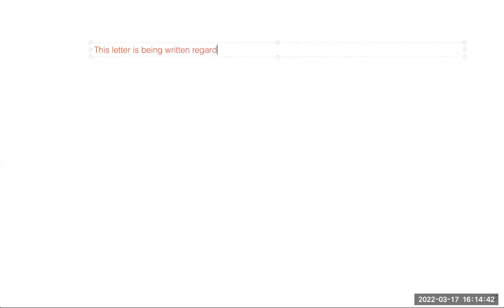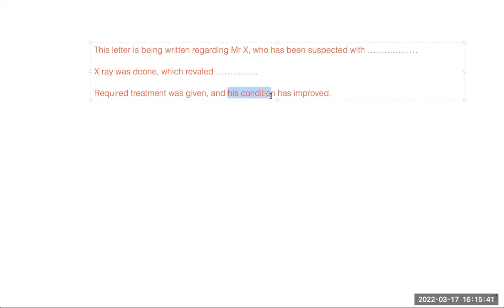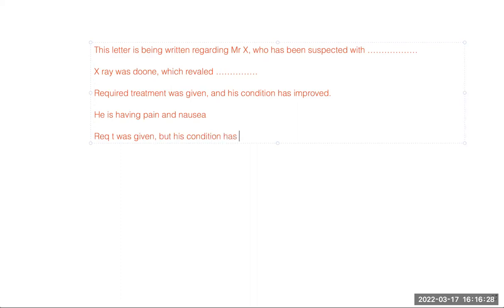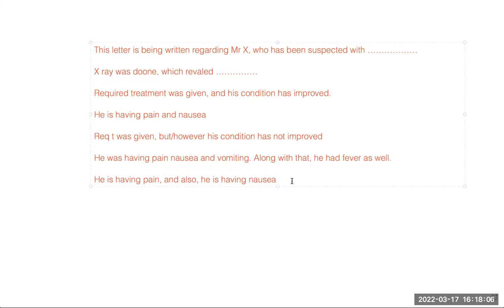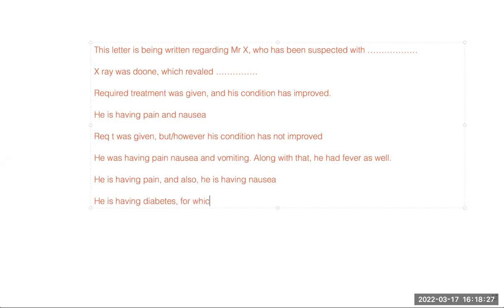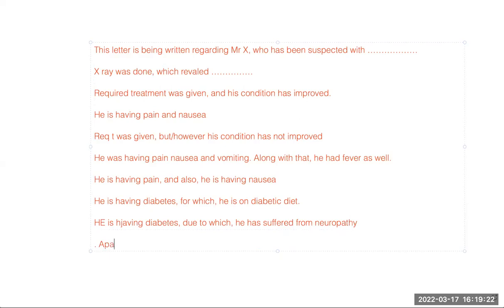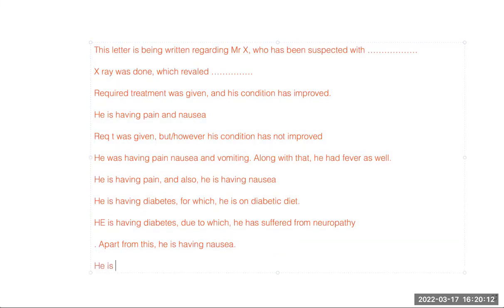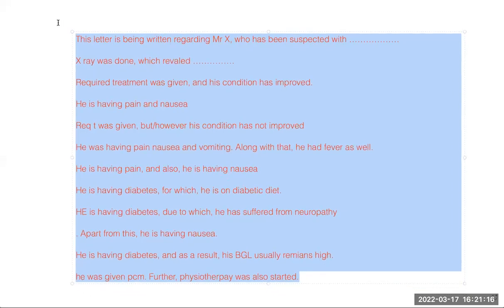Oet writing task | Score B or get 350 marks | Commas and connectors of oet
This video is the best ever video for commas and connectors used in oet. Please listen to it 5 times and write with your own hands. Thanks